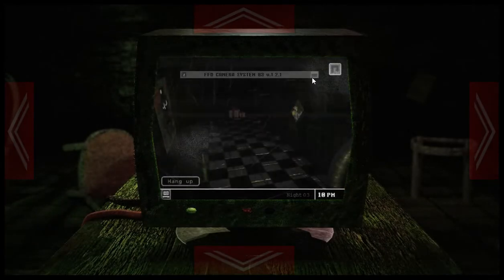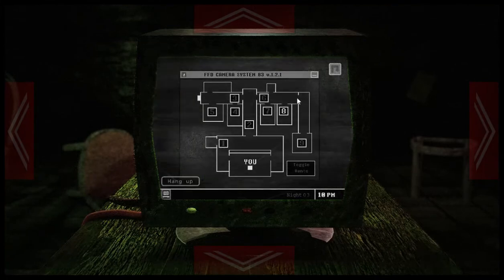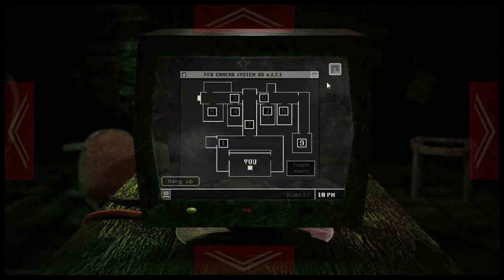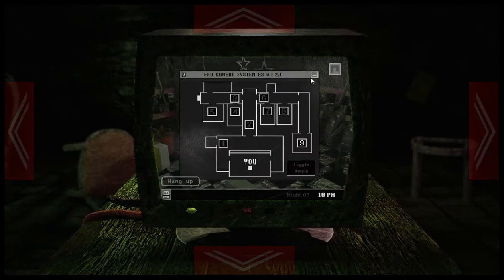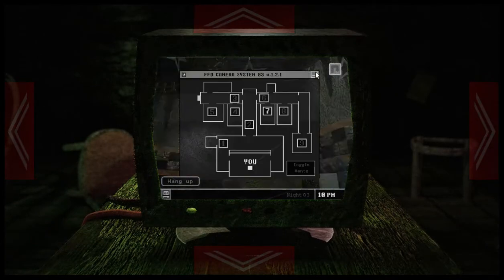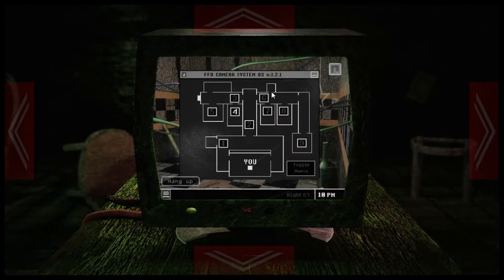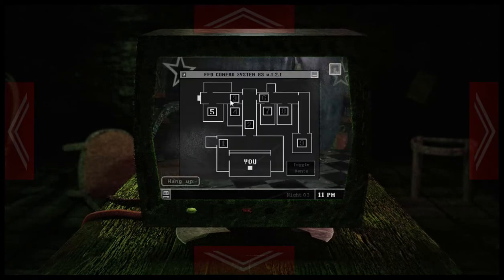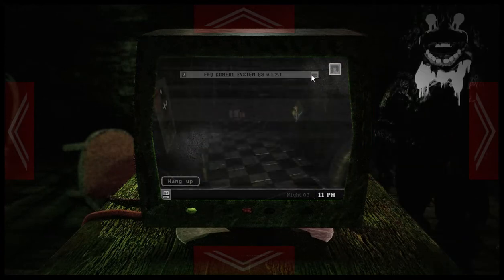MOLTEN EVIL JUMPSCARE (DORMITABIS NIGHT 3)